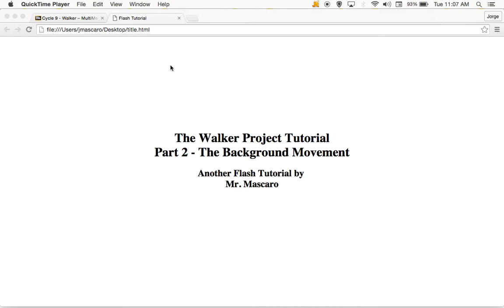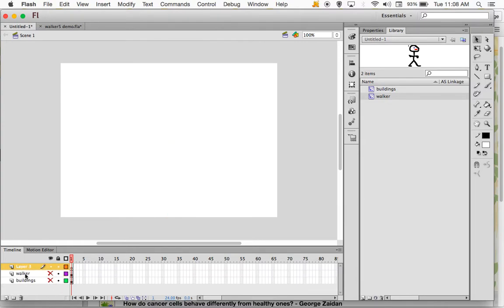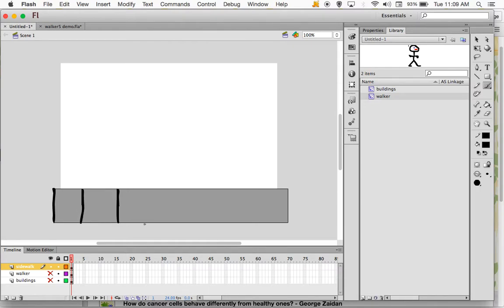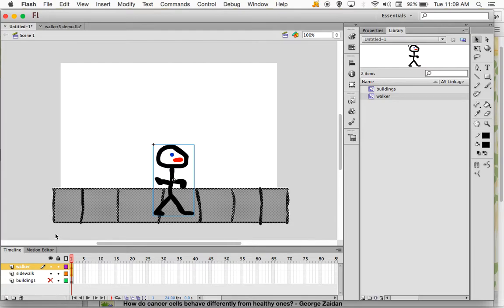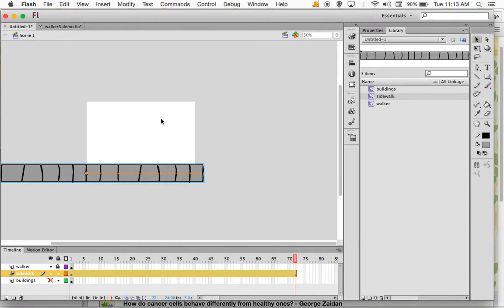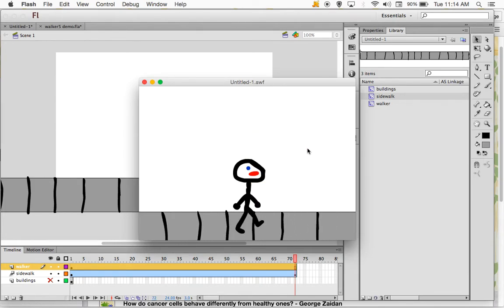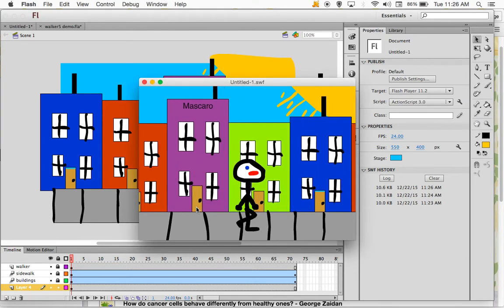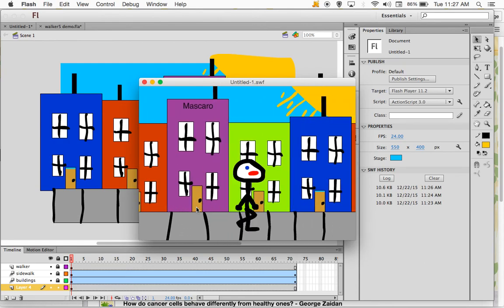Walker Project Tutorial - Part 2/2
This video demonstrates the development of the background using scene level motion tweens.